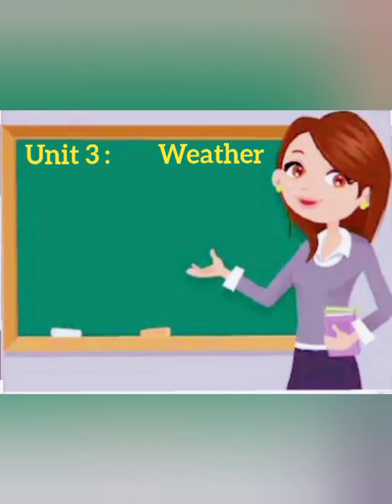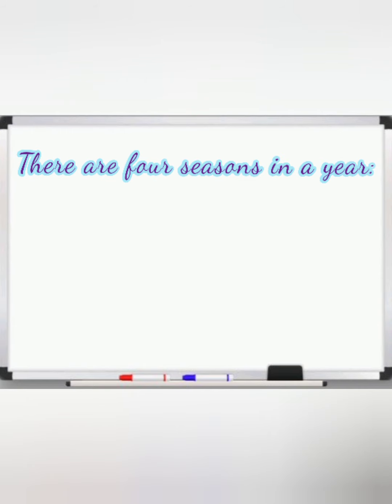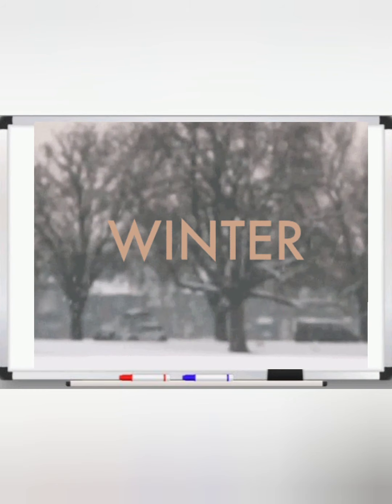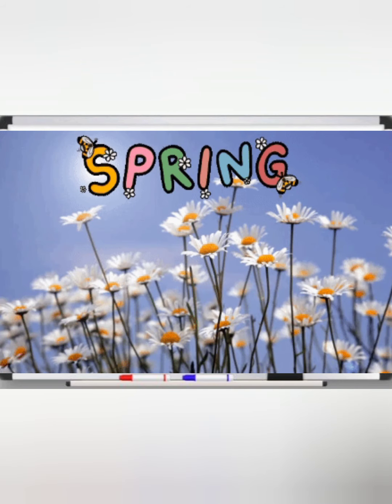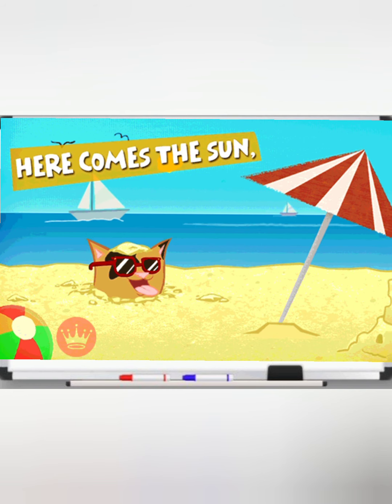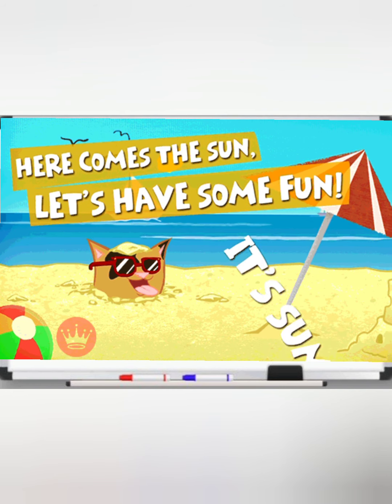Our Discovery Island3.Unit3 Weather.4 Ap